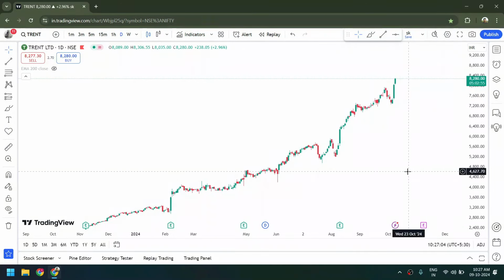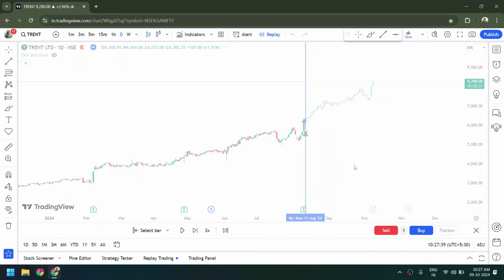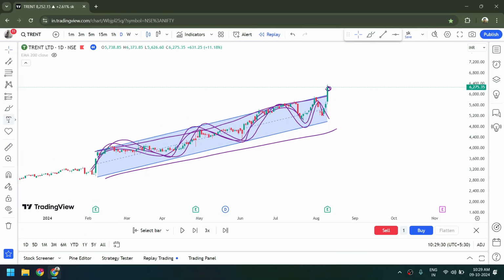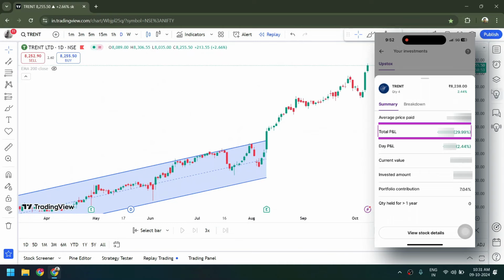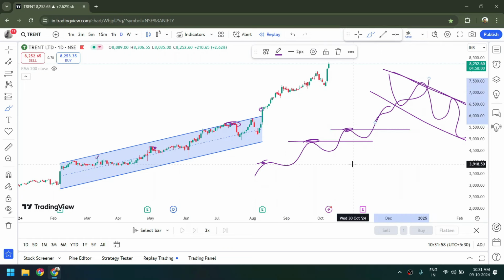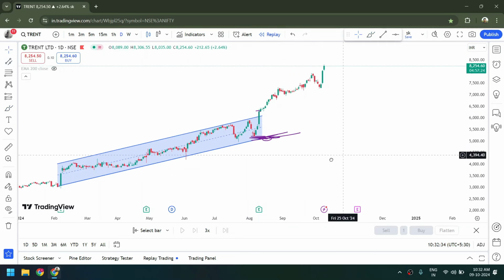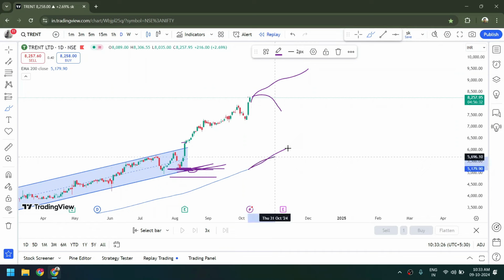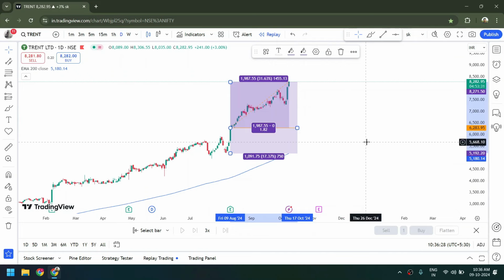This Price Action Pattern Helped Me Get 30% ROI in TRENT!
Hi, Friends! I’m Sreekrishnan. Today, I’ll share how I entered TRENT stock at the right time and made a 30% return so far. I used a simple price action pattern for my entry.

I’ll explain the strategy so you can recognize similar setups in the future and know when to take action.

More info on the trades I Take:
-Broker used for Swing Trading: Upstox
-Timeframe: 1 Day
-Capital Deployment: 2.5% of the overall account capital
-Risk Reward: Min 1:2